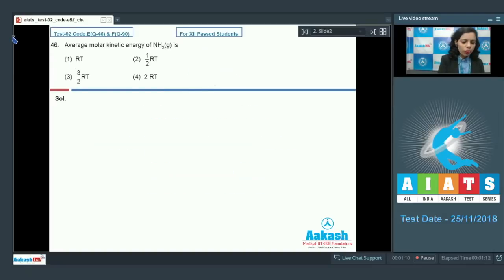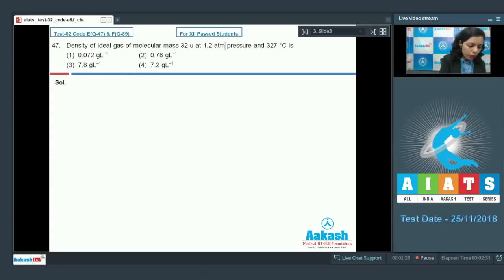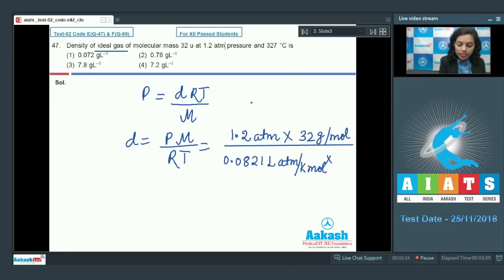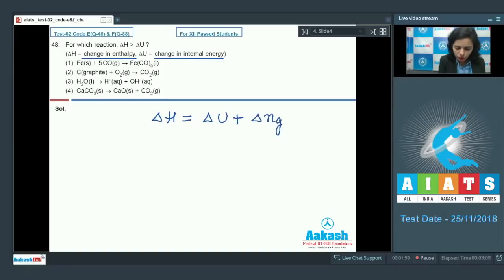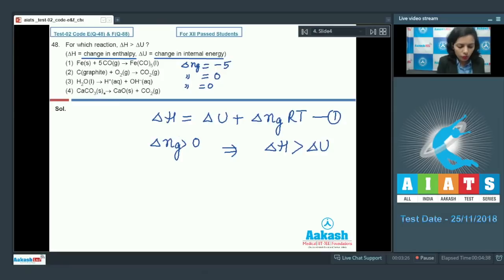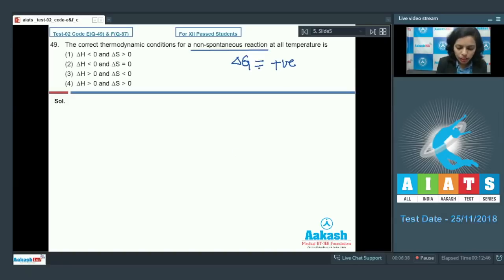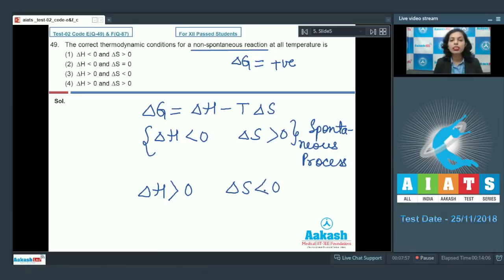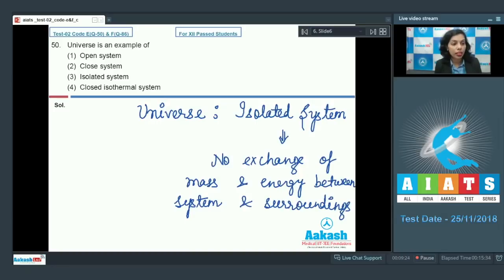AIATS TEST 02 Code E&F For XII Passed Students CHEMISTRY MEDICAL 2019 Q46 to 50